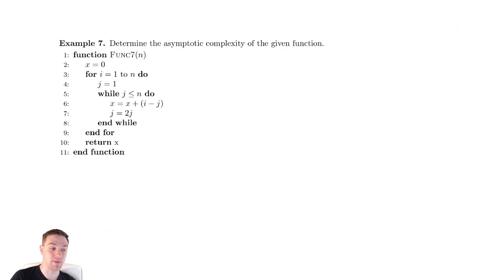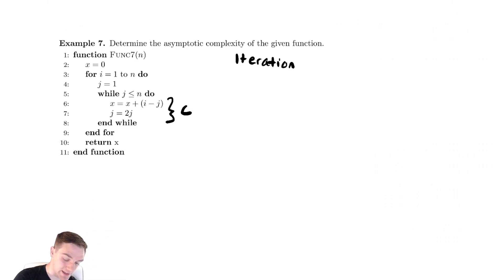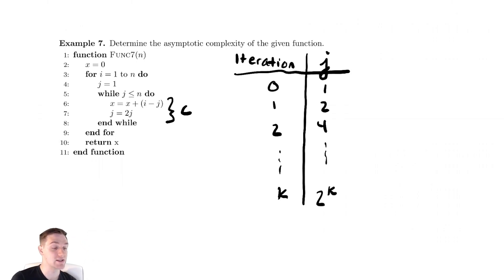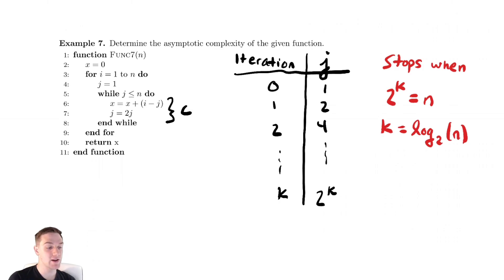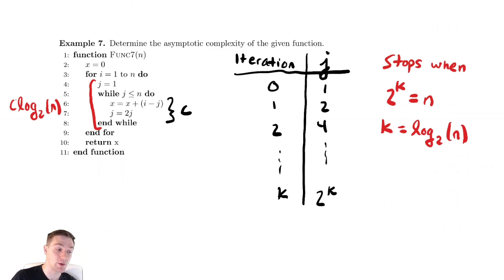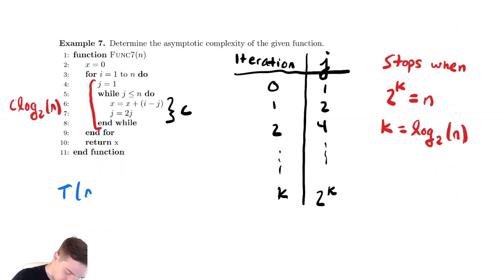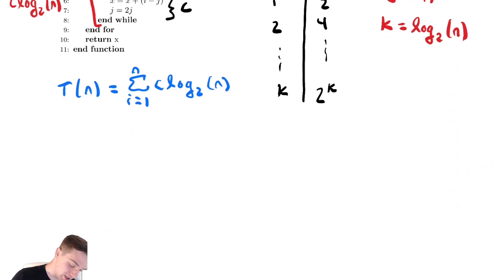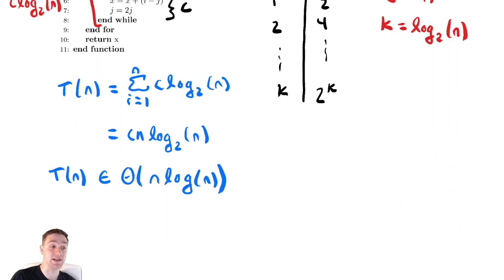Analysis of Loops 6 - Easy "For While" Loops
In this video we analyze how nesting a while loop inside of a for loop can be analyzed.